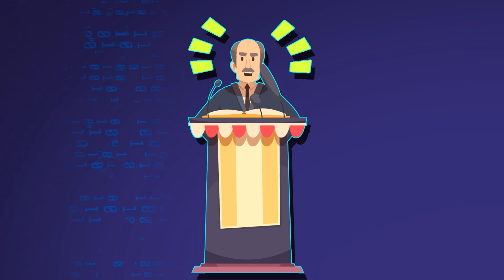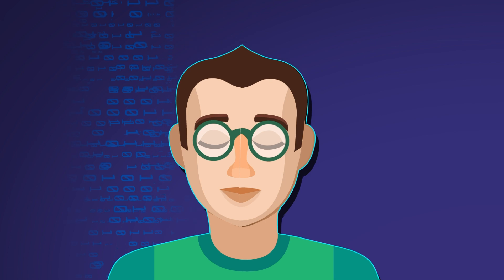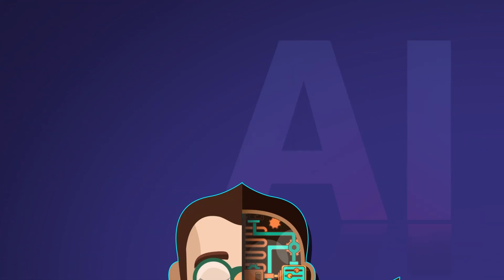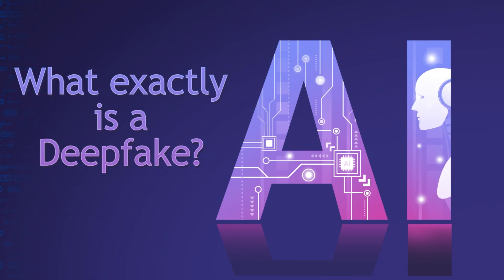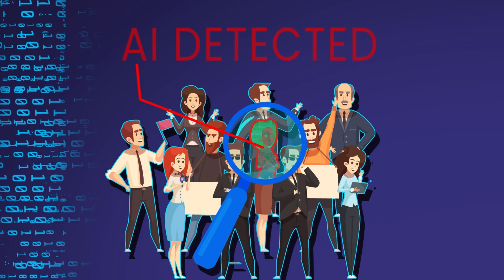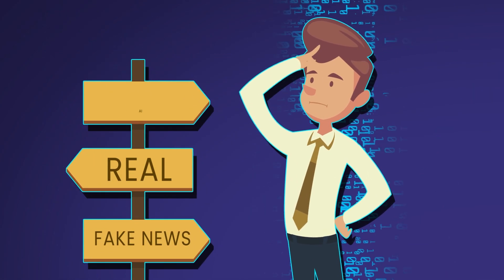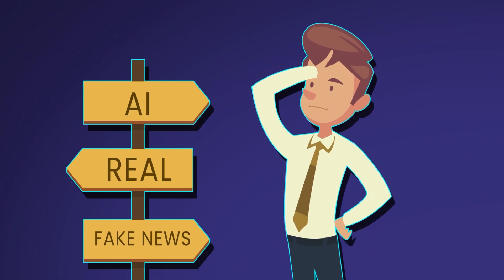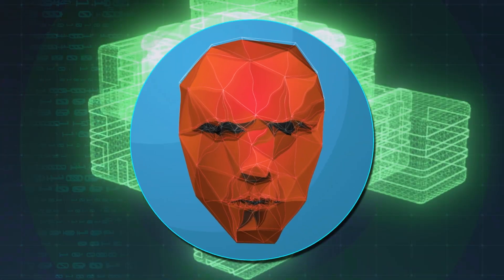Deepfakes | What is a Deepfake for Kids? | What is a deepfake and how do they work? | AI for Kids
What is a deepfake? |What is a Deepfake for Kids? | Deepfakes Explained? |AI for Kids| AI Explained

YouTube Description for "Deepfakes for Kids | What Are Deepfakes & How Do They Work?"

Have you ever seen a video of someone saying or doing something that looks real, but it turns out to be completely fake? That’s called a deepfake! In this video, we’ll explore what deepfakes are, how they work, and why they can be both fun and dangerous.

🔍 What Are Deepfakes?
Deepfakes use artificial intelligence (AI) to create videos that make people look like they’re saying or doing things they never actually did. This can be used for entertainment, like making historical figures "talk," or even in movies to recreate actors. But deepfakes can also be misused to spread fake news, trick people, or even cause problems online.

🎥 How Do Deepfakes Work?
Deepfake technology relies on machine learning and deep learning—a type of AI that learns patterns from thousands of real images and videos. This AI then replaces a person's face with another face or changes their voice using voice cloning. The more data the AI has, the more realistic the fake video looks.

🤔 Are Deepfakes Dangerous?
Deepfakes can be fun when used responsibly, like in video games, special effects, or educational content. But some people use them to create misinformation, impersonate celebrities, or even scam others. That’s why it’s important to learn how to spot deepfakes and protect yourself online.

🛡️ How to Spot a Deepfake
1️⃣ Look for blurry or unnatural movement – Deepfake videos often have glitches or weird facial expressions.
2️⃣ Check the eyes and mouth – AI sometimes struggles to make blinking or lip movements look natural.
3️⃣ Use fact-checking tools – If something seems too shocking or unbelievable, double-check with trusted sources.
4️⃣ Listen carefully – AI-generated voices can sometimes sound robotic or have strange pauses.

🌍 Why Should Kids Learn About Deepfakes?
Understanding digital literacy and how to tell real from fake is important in today’s world. With so much content online, knowing about AI deepfake detection can help kids and teens stay safe and make smart decisions when watching videos or reading news.

💡 Fun Fact: Some apps use face swap AI to let you put your face in a movie scene! But remember, not everything online is real.

🚀 Stay informed, stay safe, and always question what you see online!